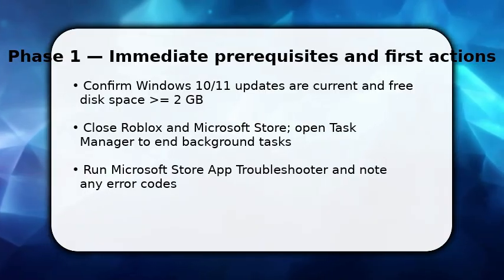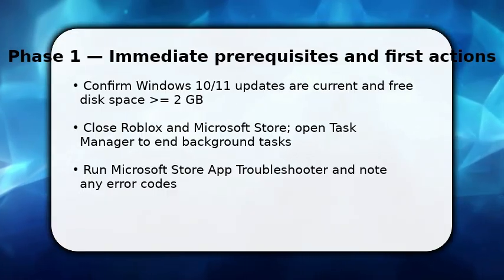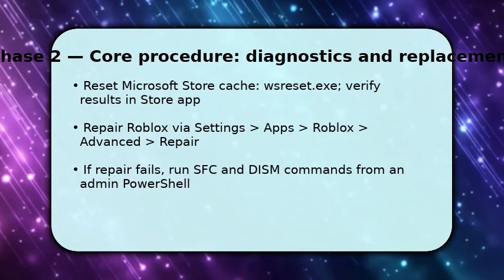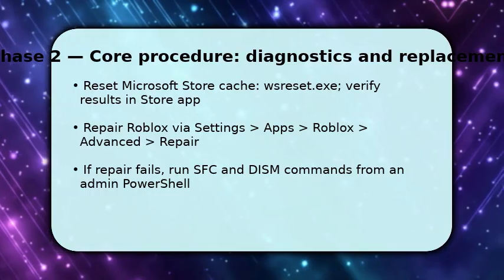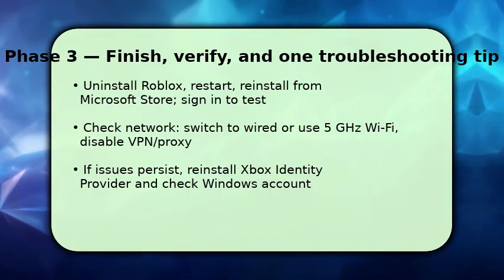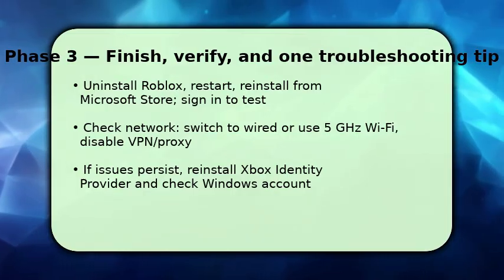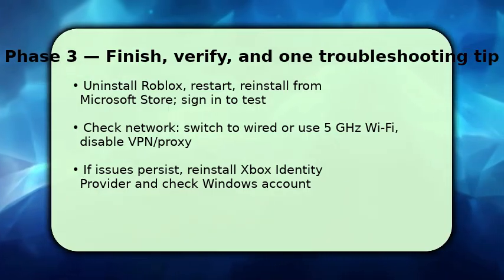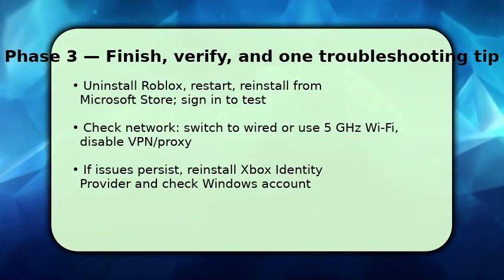How to Fix Microsoft Roblox Not Working (only Way)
How to Fix Microsoft Roblox Not Working (only Way) | 🔒 Surfshark VPN Deal — Stay private and secure. $1.99/mo + 3 Months Free ▸

Discover the ultimate fix for Microsoft Roblox not working on your device. This video guides you through troubleshooting steps, including checking system requirements and updating software to restore functionality.

Microsoft Roblox, not working, troubleshoot, fix issue, restore function, system requirements, update software, device compatibility, error resolution, play without issues, technical support